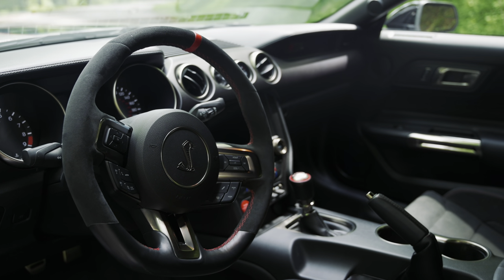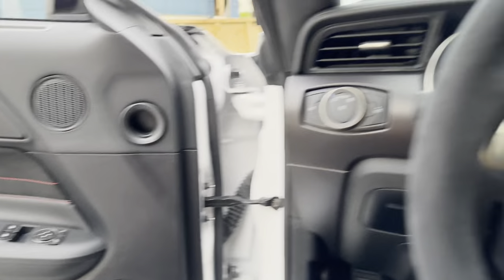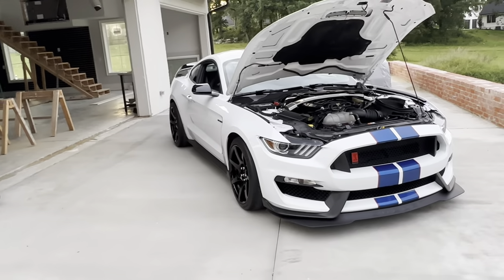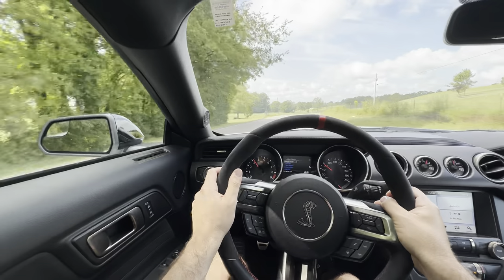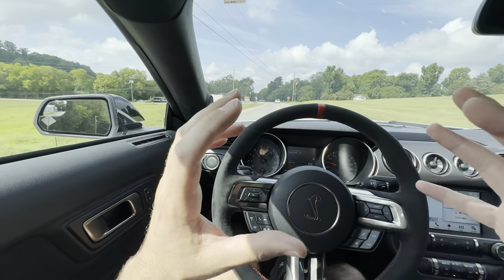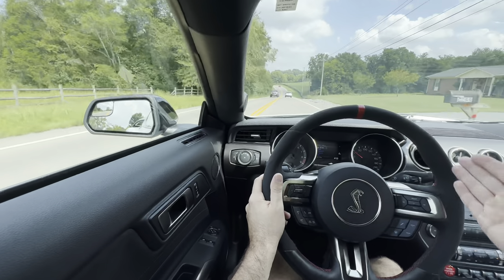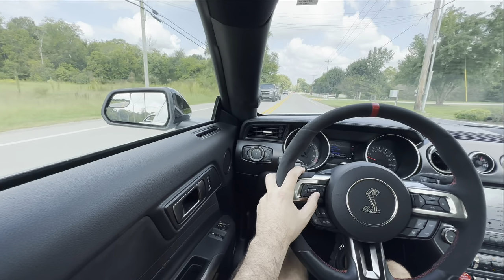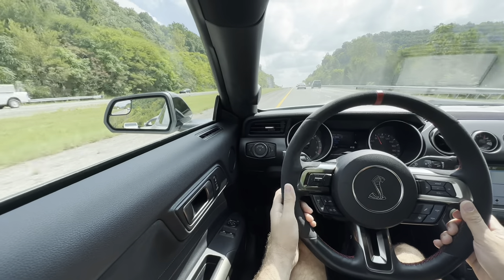Shelby GT350R Owner Review - The Best Car No One Is Talking About Anymore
What's up everyone a happy late summer and today we feature our third Mustang Shelby GT350R review in our favorite Oxford White w/ Kona Blue stripes. A 3,600-mile never-tracked creampuff example. In this video, we'll explore the key differences between the regular GT350 and the GT350R, delve into the collectability, and take you on an honest POV drive through scenic backcountry Tennessee roads. This was filmed late summer before I left for Monterey Car Week, and it was a beautiful summer evening. The POV drive was filmed when I got back, the Monday after Labor Day weekend.

In this Mustang Shelby GT350R review, we hope you better understand this car's unique driving experience that just sets the Mustang Shelby GT350R apart. We think it will always be considered a true American muscle car, and one to aspire to in any collection. We'll also share insights on the market value, and investment potential of this modern classic.

With 526 horses and 429 ft. pounds of torque the 5.2 liter flat-plane crank hand-assembled Voodoo V8 engine is one incredible powerplant. Turn up the volume on the point-of-view drive and listen to that flat-plane crank V8 engine sing. The Tremec six-speed transmission is really good in this car too. While difficult to heel and toe the Shelby GT350R, overall it's a winning ad thrilling driving experience.

While we have a month left as of typing this, we look forward to making content in my small automotive sanctuary.

Keep in mind guys I shoot this all in one-take, and don't write out detailed scripts. I only currently have time to shoot one review video a week at best, and what you see here has to be shot one-take in the three or four hours I have free to do this. Your support means the world to me. Every single dollar from YT earned goes back into producing better car content and more enthusiast experiences for you.

Adam

0:00 - 2:08 Montage & Intro
2:09 - 4:15 350 vs 350R Package
4:16 - 6:03 Quick Interior Thoughts & Startup
6:04 - 8:29 Why You Buy - Voodoo Flat Plane Crank V8
8:30 - 30:36 Driving Impressions & Thoughts
30:37 - Detached Garage Update & Conclusion